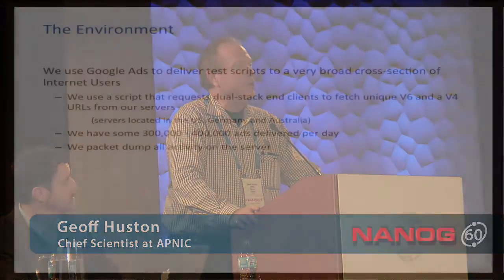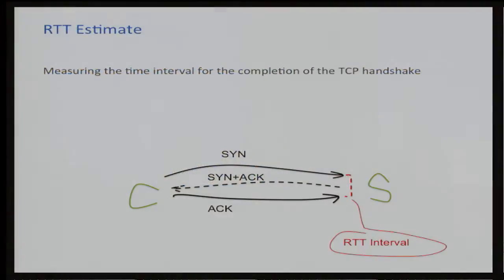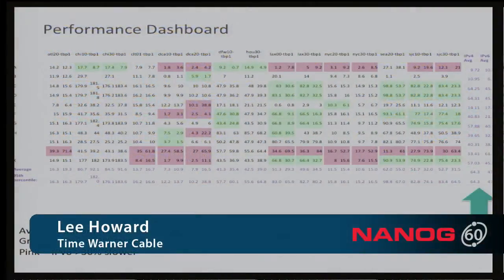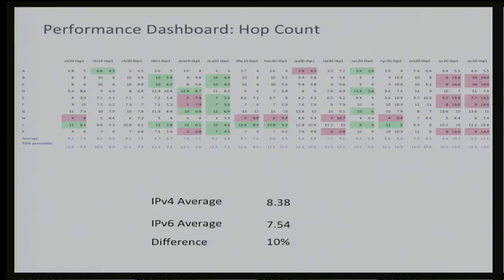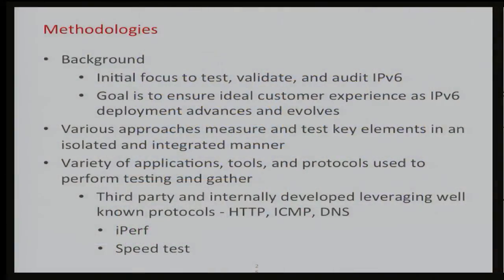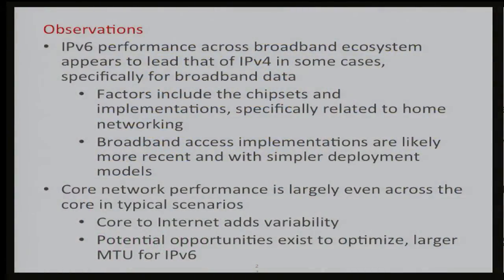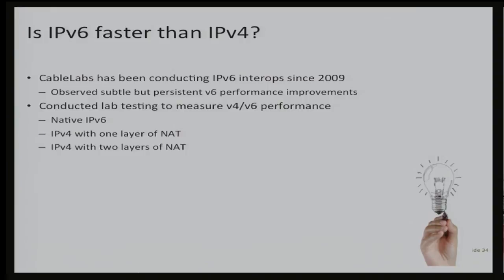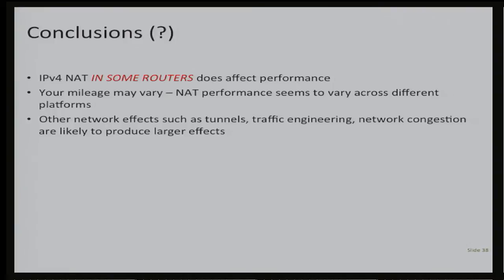IPv6 Performance Bonus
Data from multiple sources suggests that IPv6 offers better performance over IPv4. Presentation includes the data and methodologies, plus test results investigating the reasons for the performance difference.